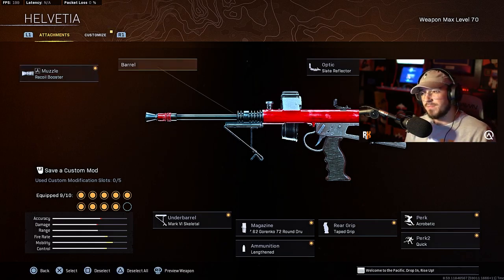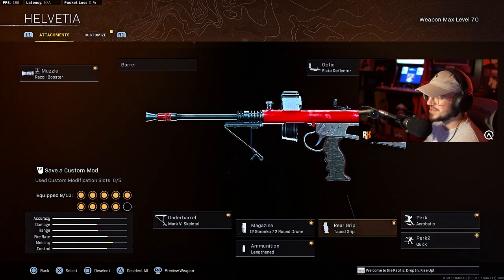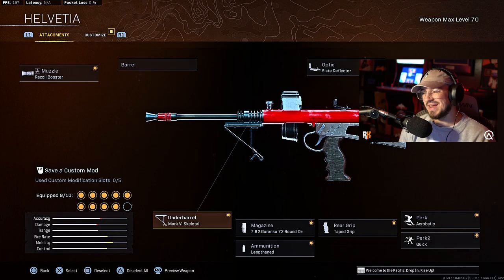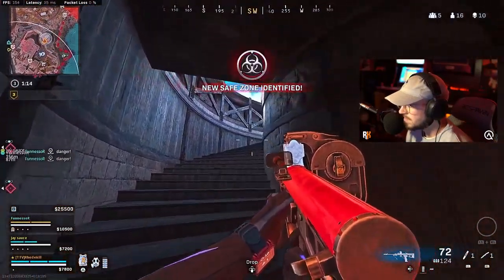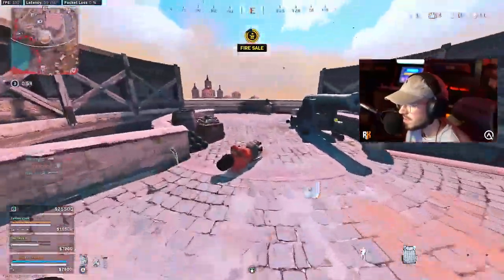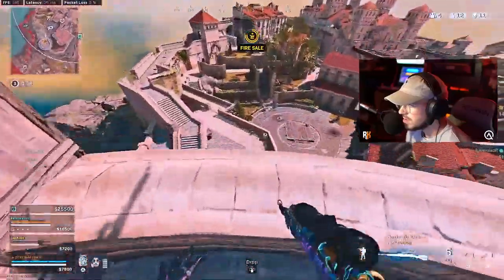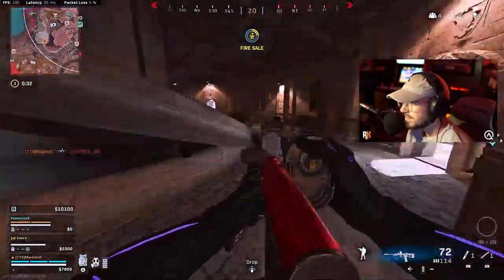the *OVERPOWERED* OWEN GUN Class Setup (Season 4 Warzone)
Today we are revisiting the OWEN GUN SMG in FORTUNES KEEP WARZONE! (Best Owen Class Setup Season 4 Warzone)

Editor: Steveoeditz and Myself